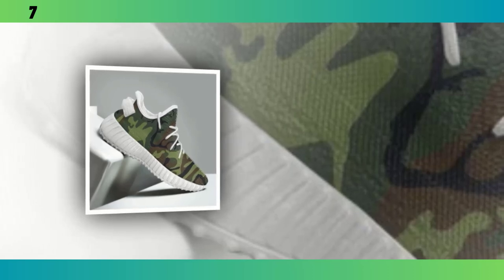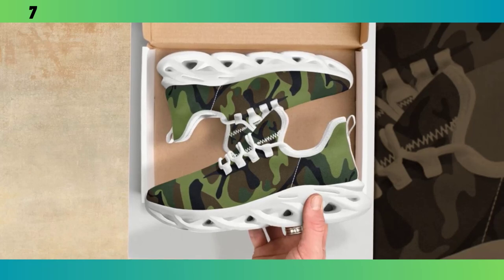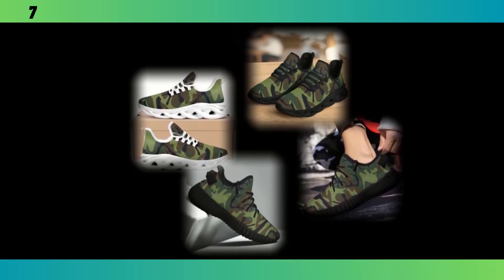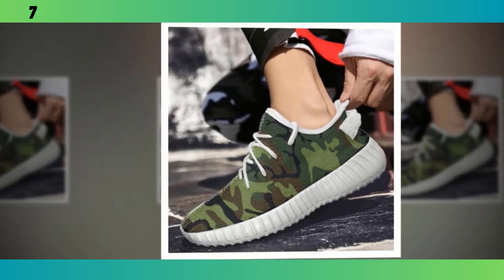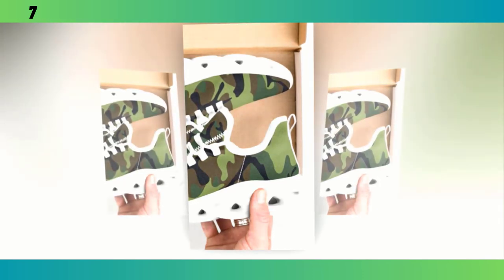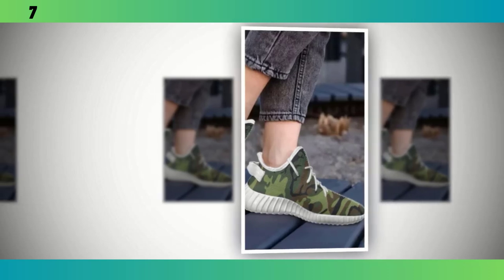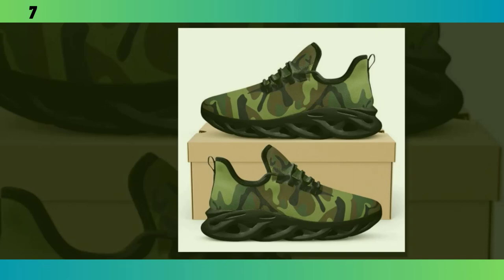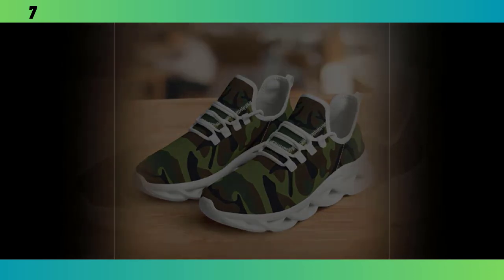The Timeless Trend in Men's Footwear (Camo Patterns)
⭐ = Camouflage patterns have transcended their military origins to become a staple in men's fashion. These camo shoes blend the timeless appeal of the pattern with modern design elements, making them a must-have for any fashion-forward individual. Whether you prefer subtle or bold, camo shoes offer a versatile and stylish option for every occasion.

𝑽𝒊𝒅𝒆 𝑬𝒅𝒊𝒕𝒐𝒓: Abdullah As Sayem.
𝑽𝒐𝒊𝒄𝒆: Yubair Hossain.
𝑺𝒄𝒓𝒊𝒑𝒕: Atiqur Rahman.